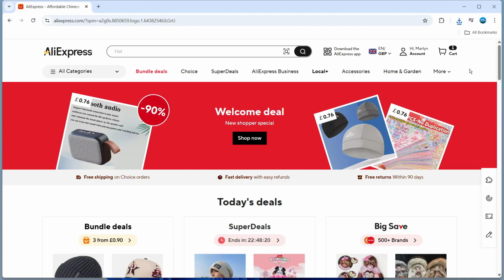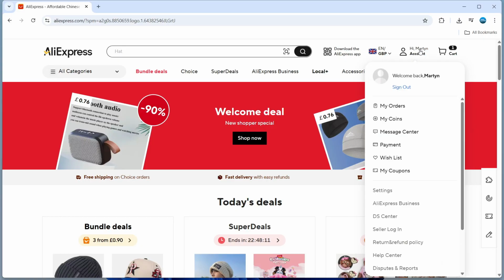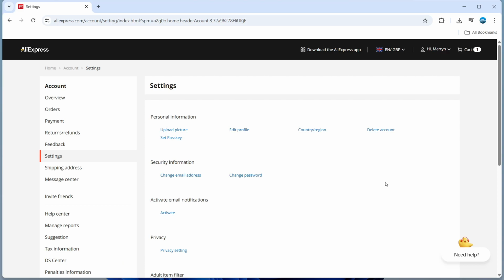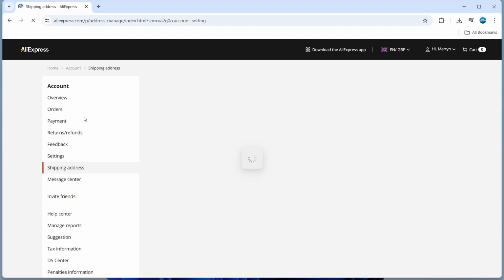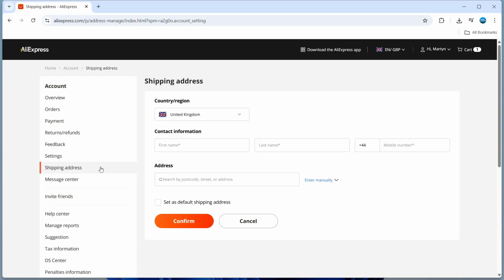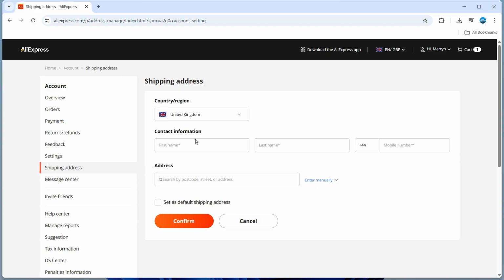How To Set Shipping Address On AliExpress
Take the stress out of online shopping with this easy, step-by-step AliExpress shipping address tutorial! Learn exactly how to add, edit, and manage your shipping address on AliExpress so your tech gadgets and electronics always arrive at the right place. Whether you’re a first-time buyer or want to update your delivery details, this guide walks you through every step—perfect for shoppers in the UK, US, India, Philippines, or anywhere in the world.

Ideal for tech fans, online shoppers, and dropshippers who want hassle-free delivery every time. Don’t let a small shipping error ruin your order—follow these tips to get your gadgets and gear delivered fast and safe!

Ready for more tech and e-commerce tips?

Thanks!